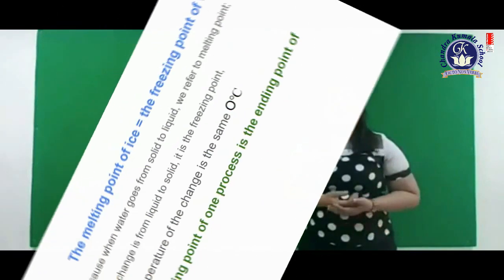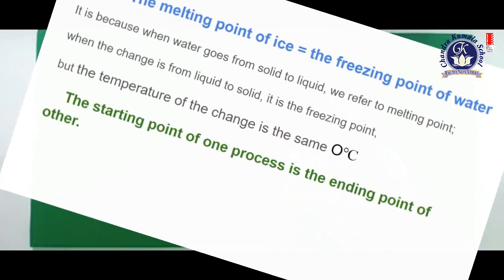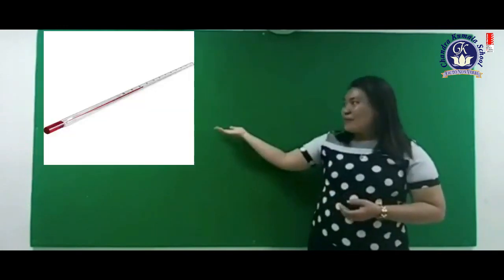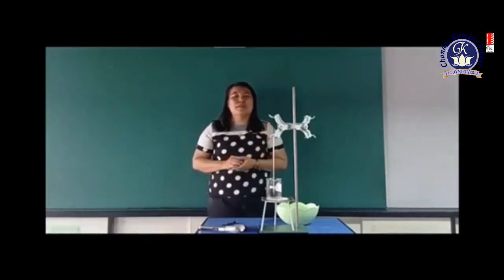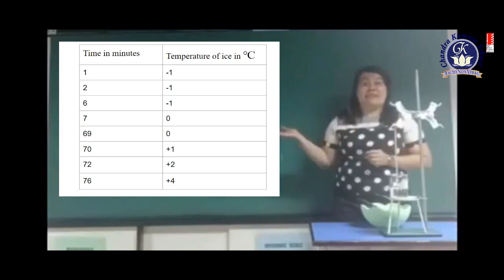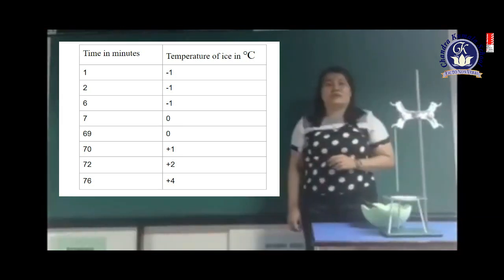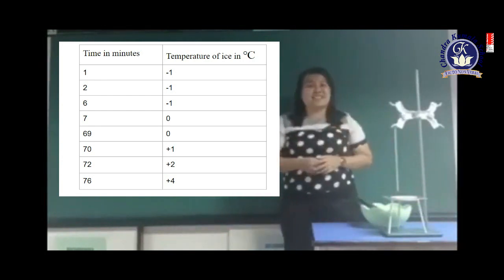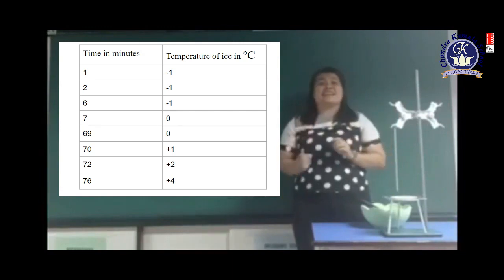GRADE 4 SCIENCE MELTING